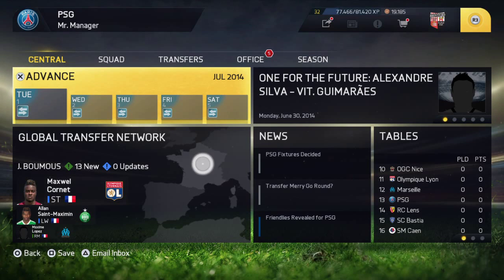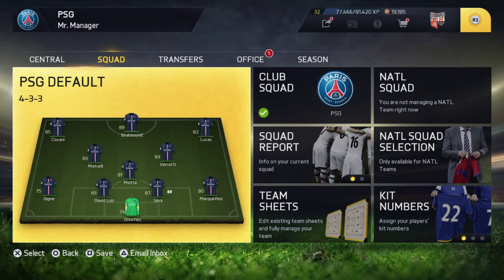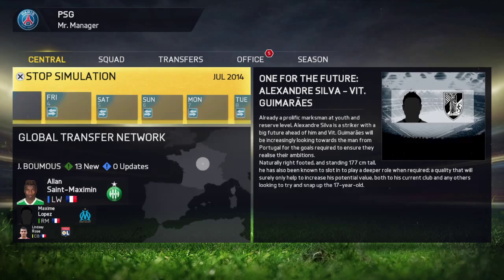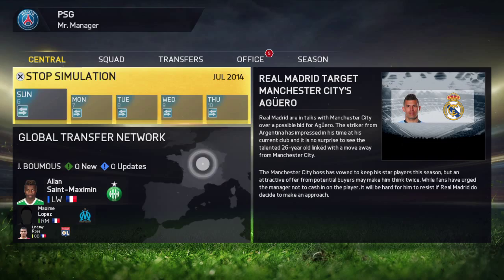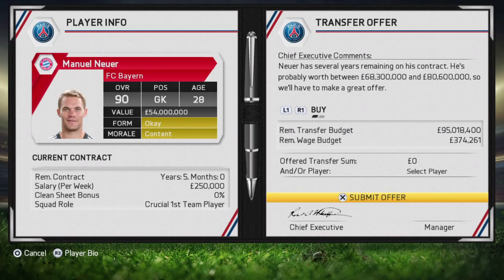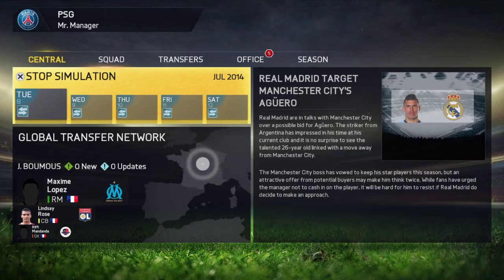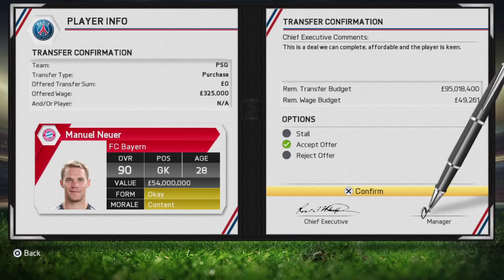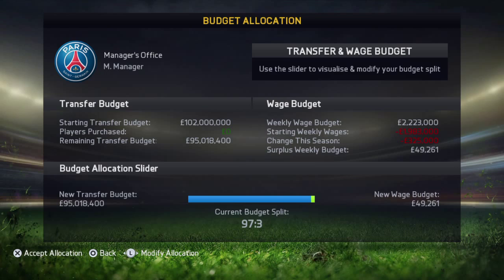HOW TO GET FREE PLAYERS ON FIFA 15!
free players